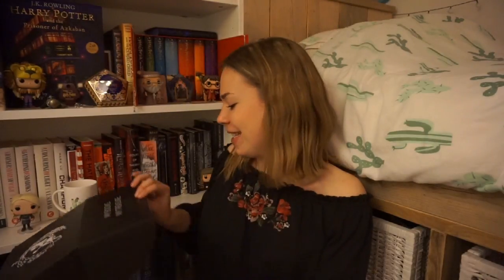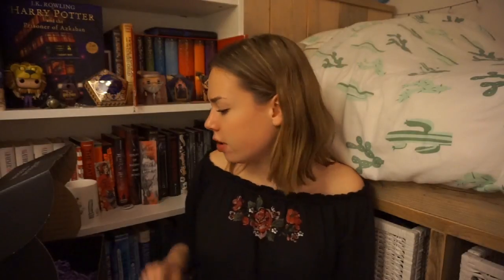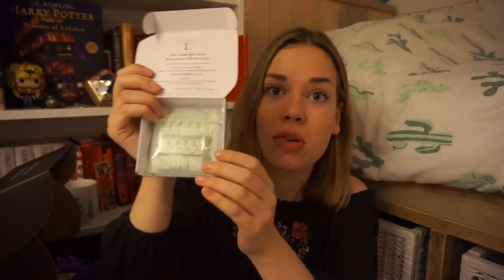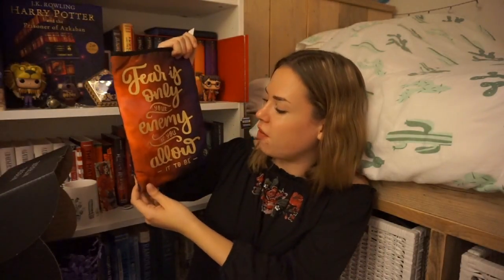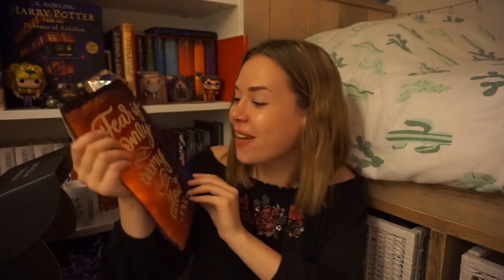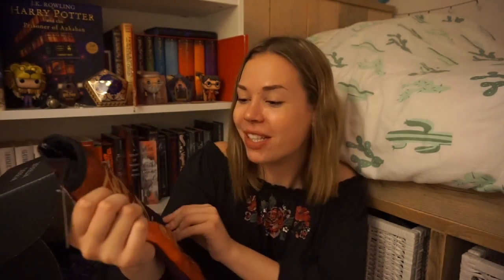May Fairyloot Unboxing ⚔️ Save The Kingdom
Today I'm unbozing the May 2018 "Save The Kingdom" Fairyloot box! All of the shops who created these lovely items are:

Exclusive Wyrd Mark Page Flags designed by Fictiontea Designs

Save The Kingdom Tea created by The Tea Leaf Co.

Exclusive Nogard Vegan Bath Bomb created by Little Heart Gifts

Exclusice Remnant Vegan Lip Scrub made by Geeky Clean

✧ Hi guys! I'm a 19-year-old Dutch girl, who is obsessed with books and tv shows!

SNAPCHAT sabiinexxx